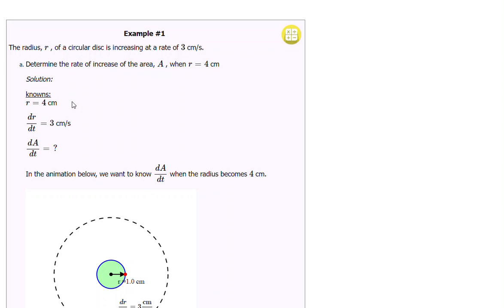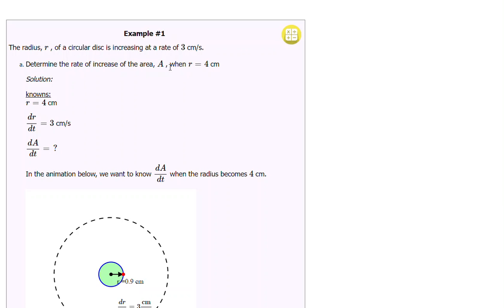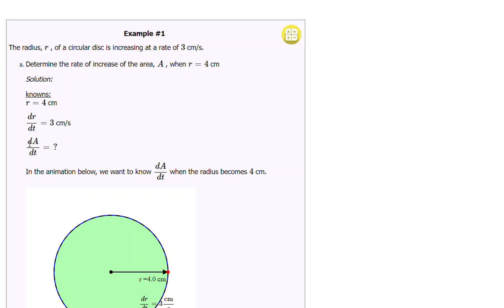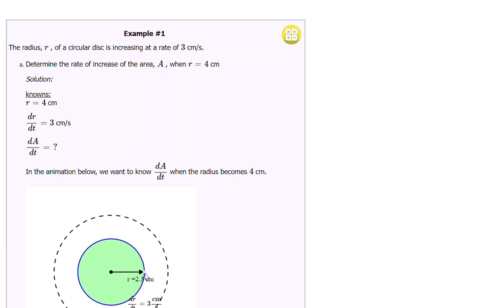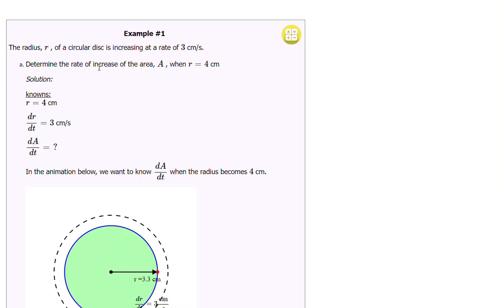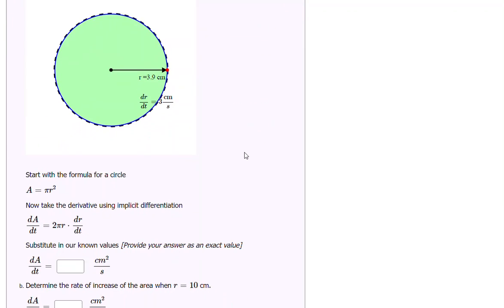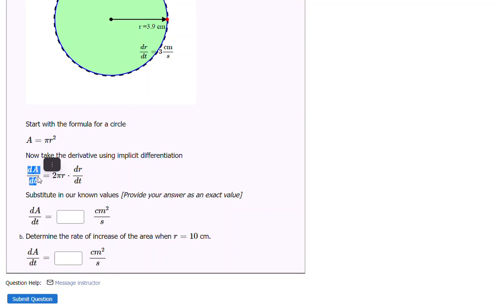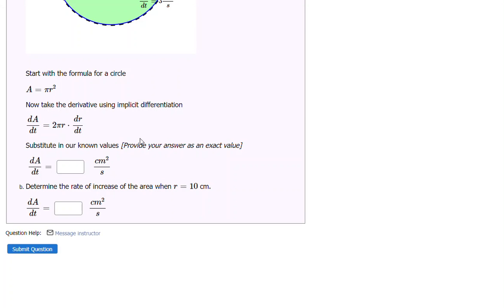Math 31 L25E1